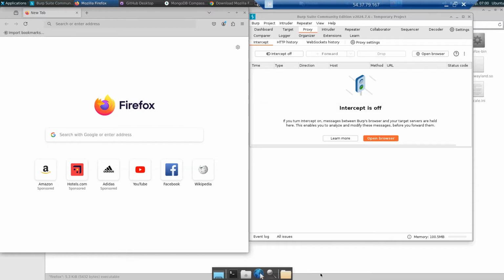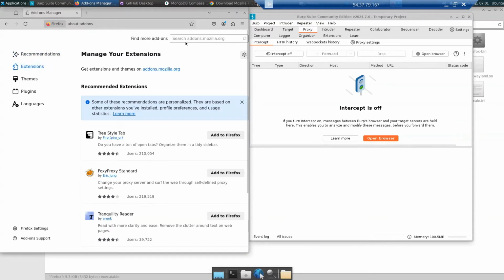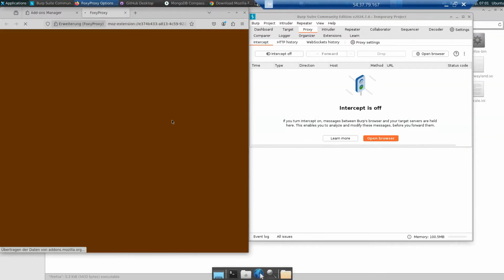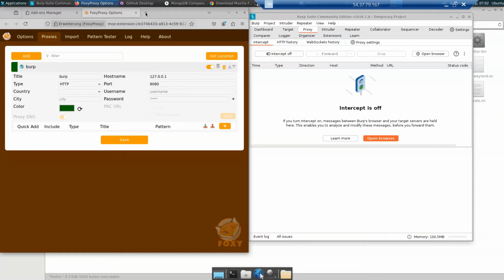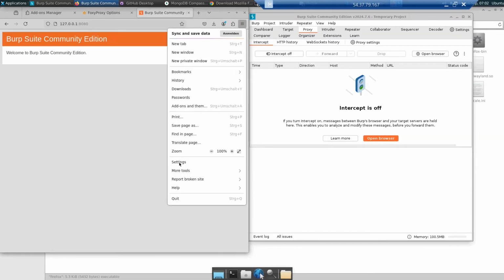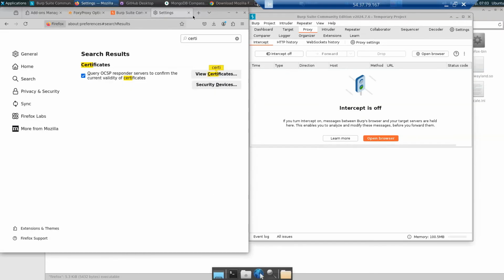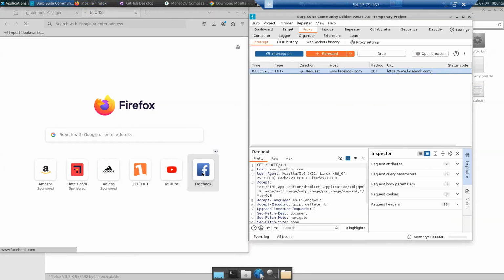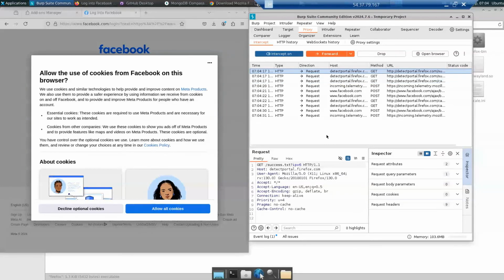Setting Up Burp Suite With Firefox using foxy proxy extension | @itspyguru ethical hacking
Burp Suite and Foxy Proxy are both tools used in web application security testing.

Burp Suite is a comprehensive platform that combines various tools for manual and automated testing. It includes features like proxy, scanner, intruder, repeater, sequencer, and decoder. It is a powerful tool for identifying vulnerabilities such as SQL injection, cross-site scripting (XSS), and cross-site request forgery (CSRF).

Foxy Proxy is a browser extension that can be used to intercept and modify HTTP traffic. It offers features like manual proxy configuration, automatic proxy switching, and the ability to create rules to filter and modify requests. While it's not as comprehensive as Burp Suite, it can be a useful tool for quick and easy testing, especially for basic tasks like capturing and analyzing HTTP requests and responses.

In this tutorial we will learn how to configure burp suite with foxyproxy in firefox. Same steps can be followed to setup foxyproxy and burp suite in chrome as well.

how to setup burp suite in firefox
how to setup burp suite in chrome
foxyproxy standard extension
setup foxyproxy extension with burp

bug hunting tutorial

pyguru
python guru
pyguru github
python tutorial
ethical hacking
bug bounty

Prajjwal Pathak